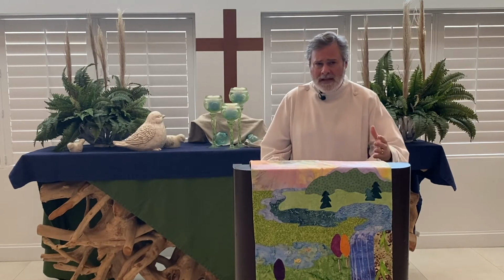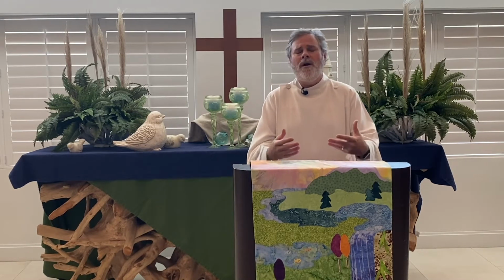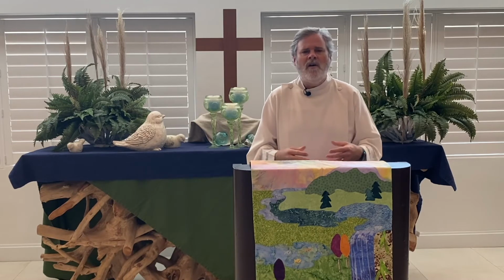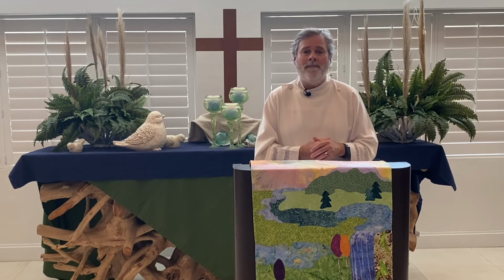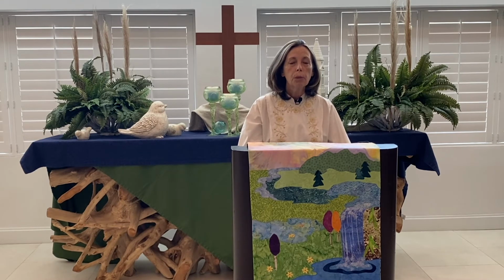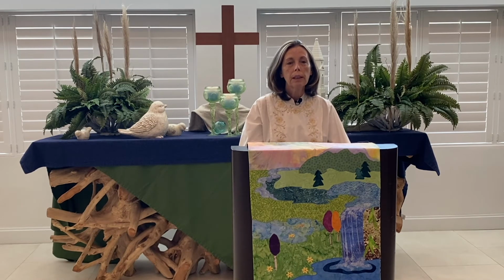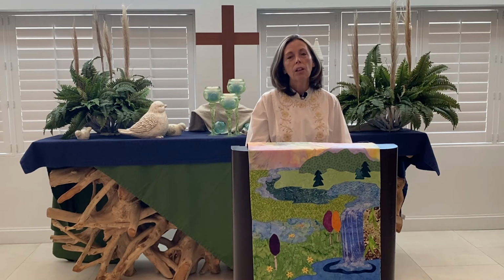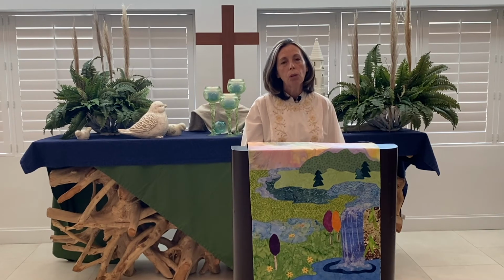Sunday Worship Service - August 8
Revs Barbara and Rob lead us in communion for this Sunday’s worship service! Join us next week online at 9am!

Facebook: Church by the Sea